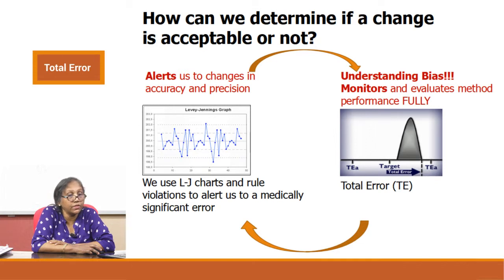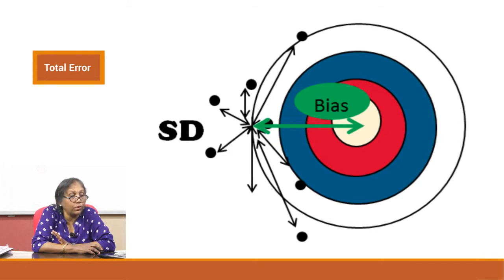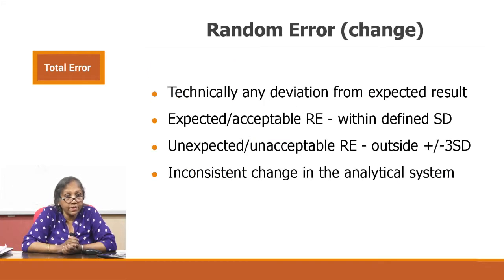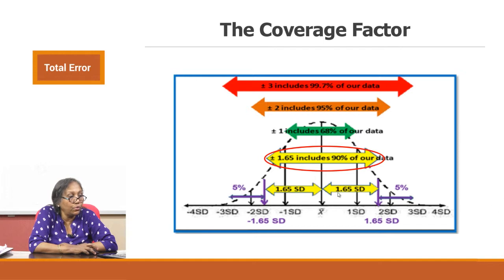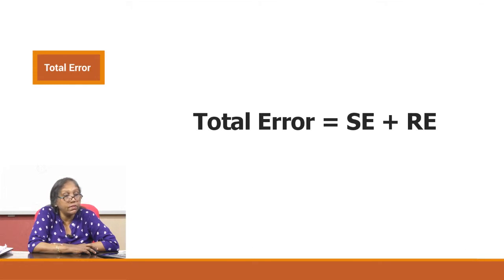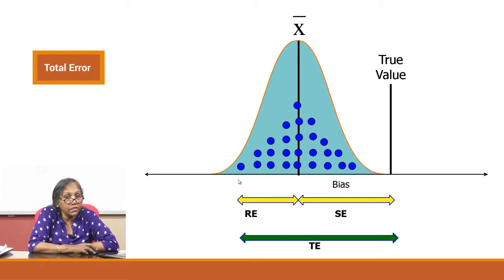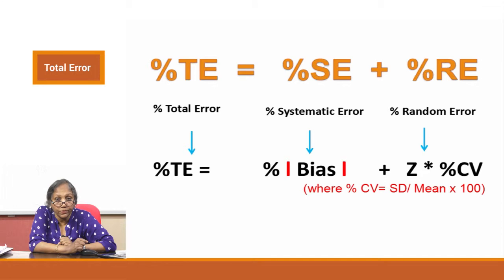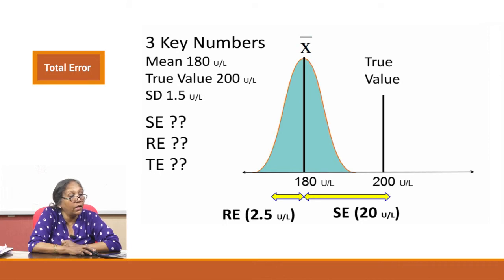Total Error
This video on the total error, its calculation and importance. It further discusses coverage factor.